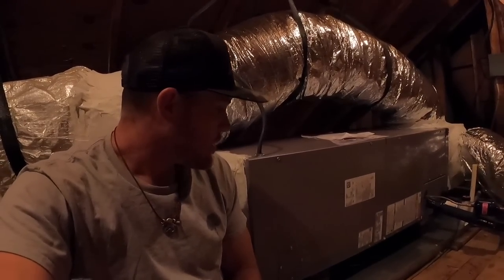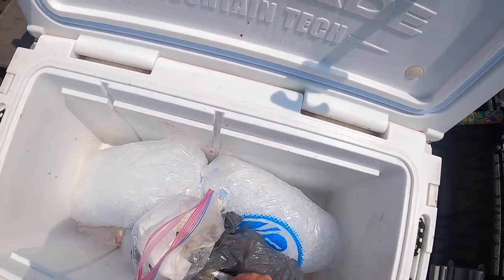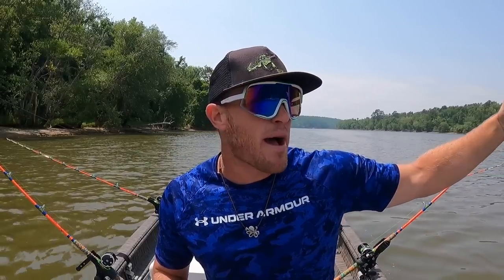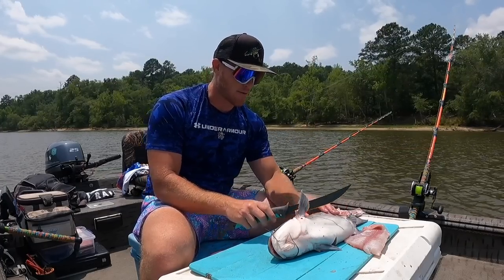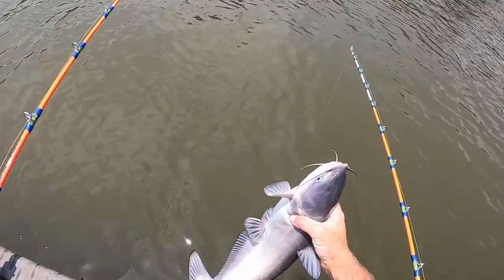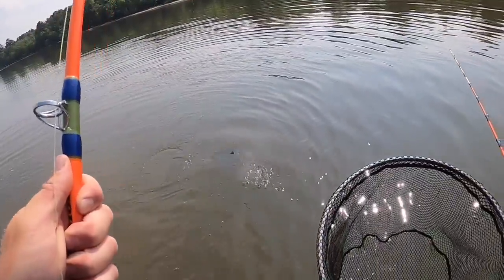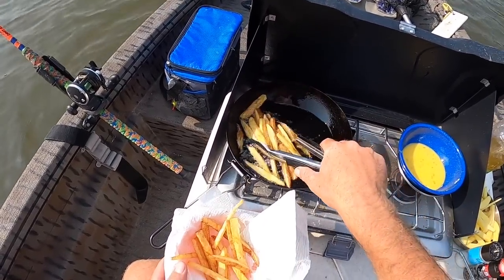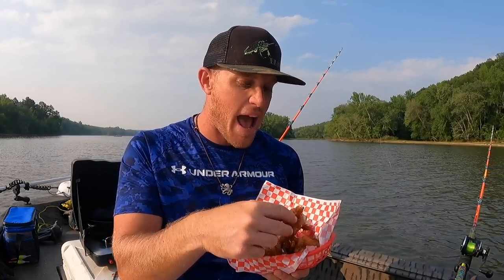Making Catfish n’ Chips on the Boat! Beer Battered Blue Cat!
We do a little late spring catfishing in hopes of cooking up a delicious beer battered fish and chips recipe right on the boat.

Catfish Reel
Sticky Measuring Tape
Coleman Portable Cooker

7821 St. Andrews Rd